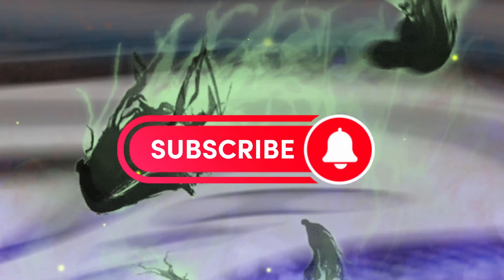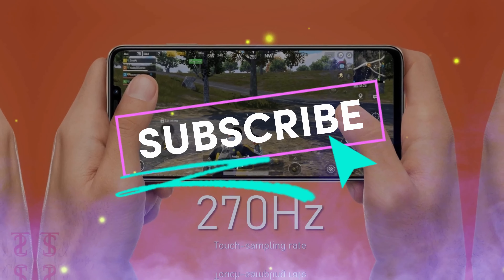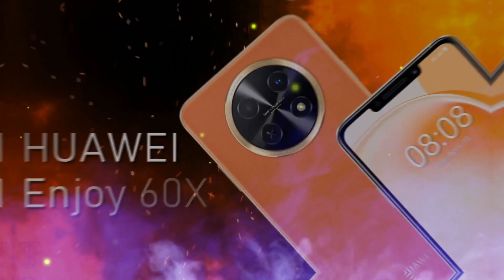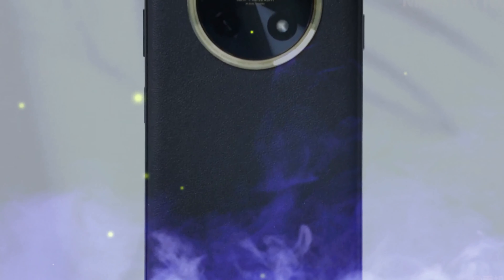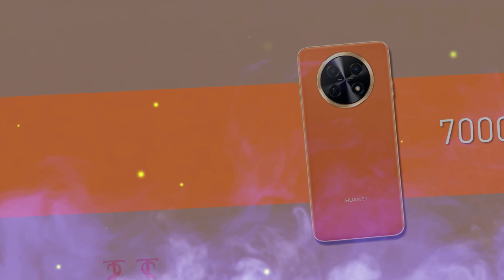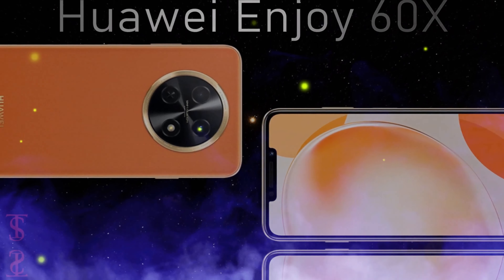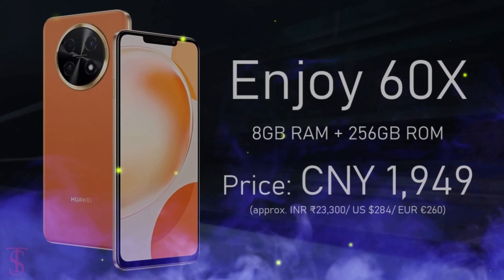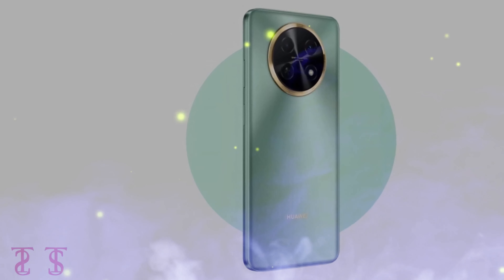Huawei Enjoy 60X: The Budget Phone with a Huge 7000mAh Battery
In this video, we take a look at the Huawei Enjoy 60X, the ultimate budget phone for long battery life. With its massive 7000mAh battery, the Enjoy 60X is the perfect phone for people who are always on the go.

We'll show you all the features that make the Enjoy 60X so great for battery life, including the 7000mAh battery, the power-saving mode, and the AI battery management. We'll also show you how to get the most out of your Enjoy 60X's battery life.

In addition to its long battery life, the Enjoy 60X also has a number of other great features, including a 6.67-inch HD+ display, a 50MP AI triple camera, and a MediaTek Dimensity 700 processor.

If you're looking for a budget phone with a long-lasting battery, then the Huawei Enjoy 60X is the perfect phone for you.